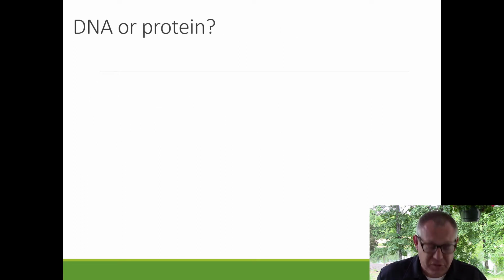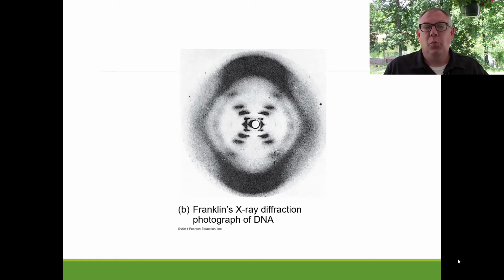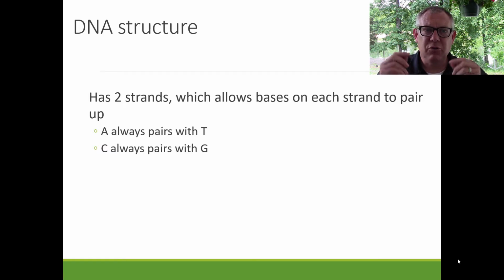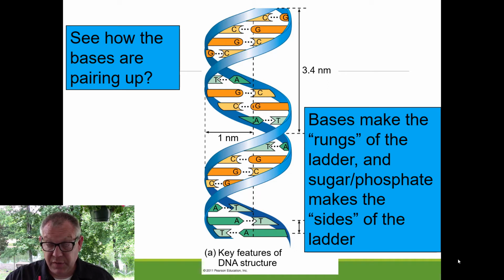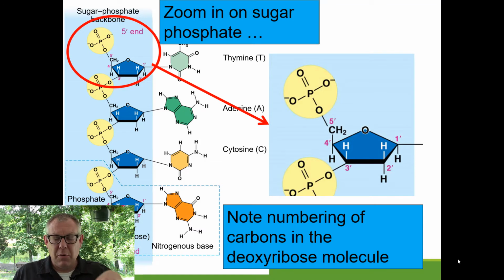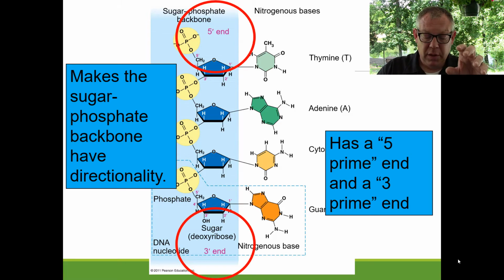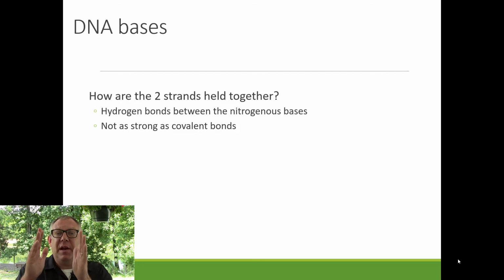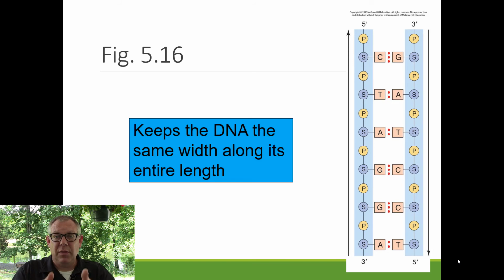Zoology Lecture 13 - DNA Replication part 1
First part of DNA replication.